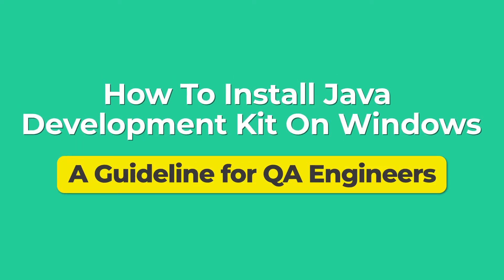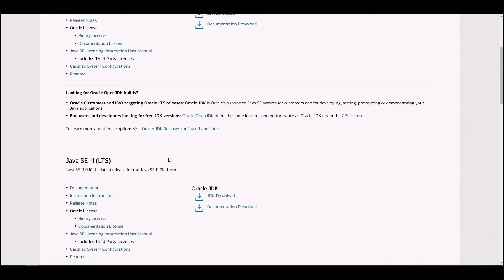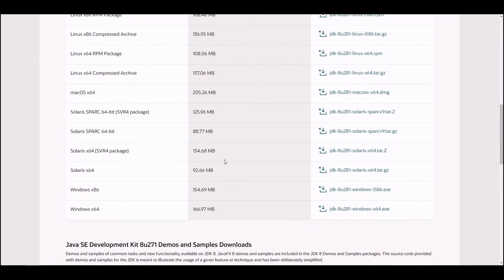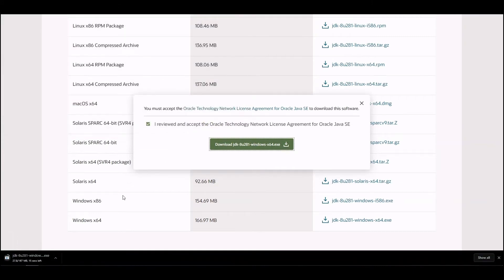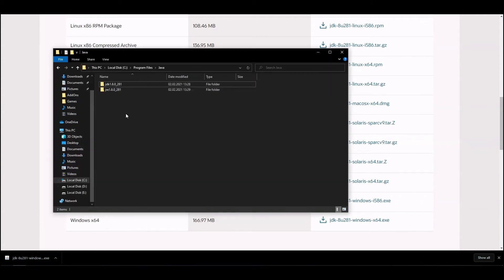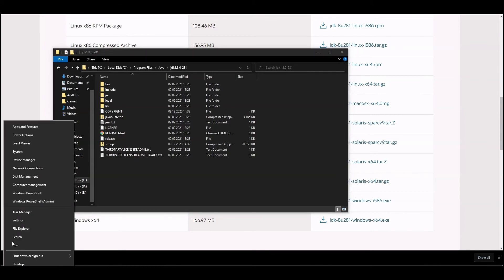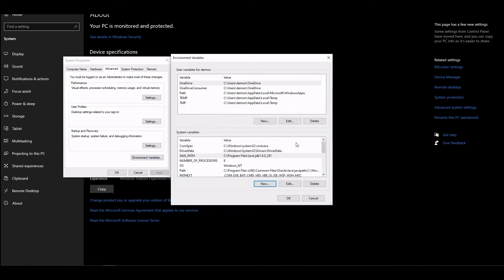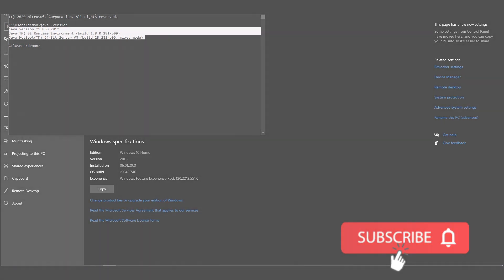How To Install Java Development Kit On Windows – A Guideline for QA Engineers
Learn how to install Java Development Kit on Windows OS in a user guideline by Automation QA Engineer at QA Madness – Yaroslav Kostohryz